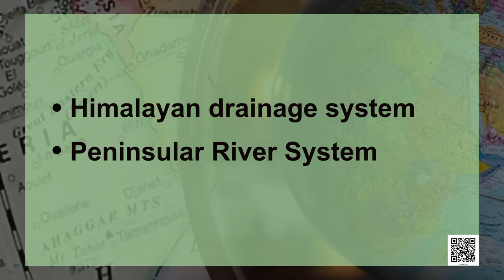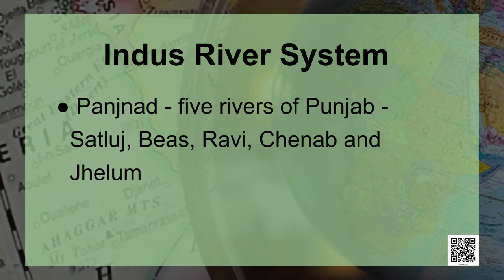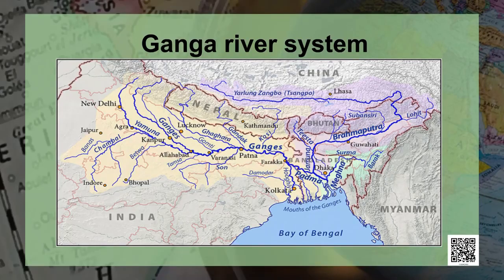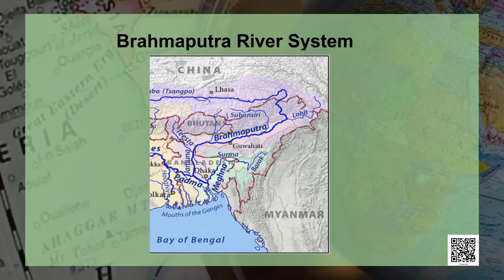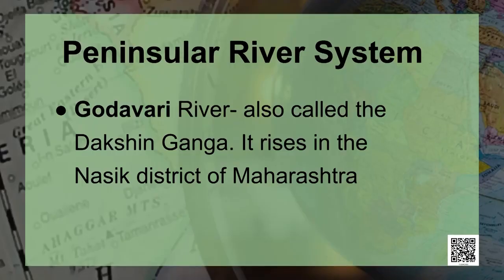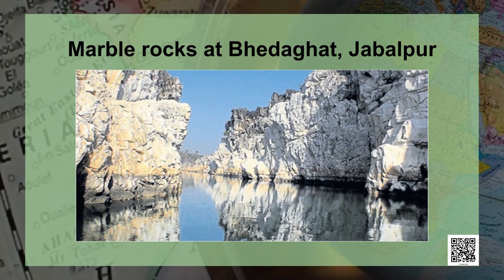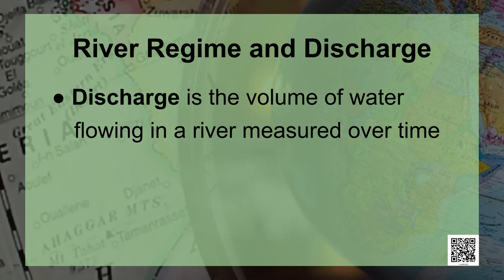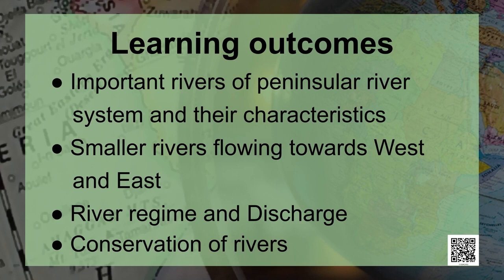CBSE / NCERT Class 11 Geography - Drainage System of India - Part 2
Geography ( भूगोल  )
Drainage system of India - Part 2 (  भारत की जल निकासी प्रणाली  - भाग 2)

Colleges

Sarkari Jobs

News